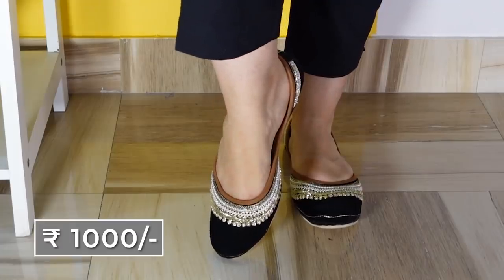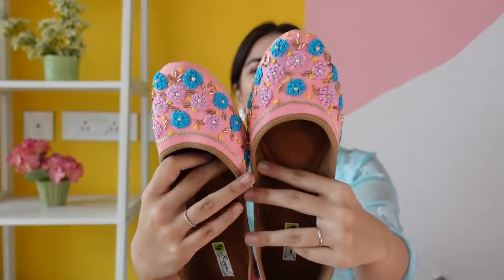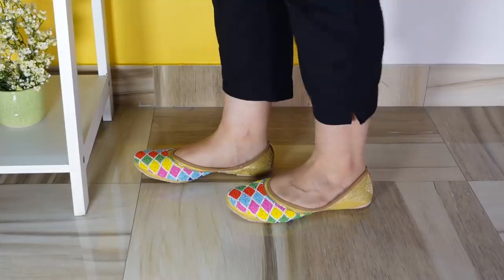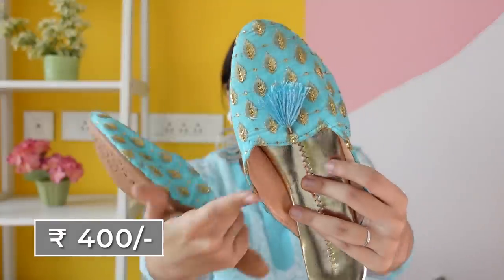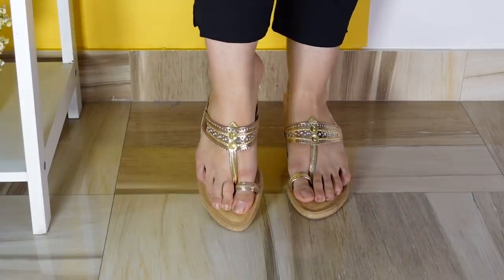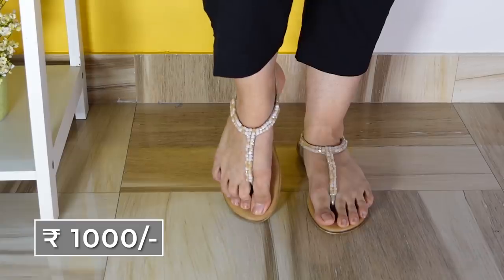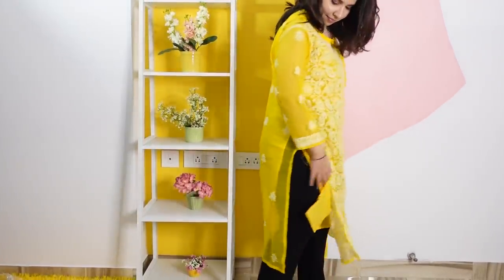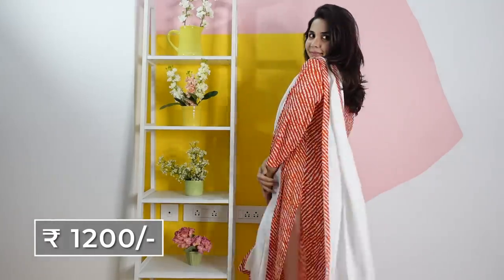*HUGEEE* Mahabaleshwar Haul! 50+ pairs of shoes, kurtis & more | Heli Ved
Rajasthan Handicrafts Emporium for Juttis

Choice for comfortable kolhapuris and western chappals

Love,
Heli ;)